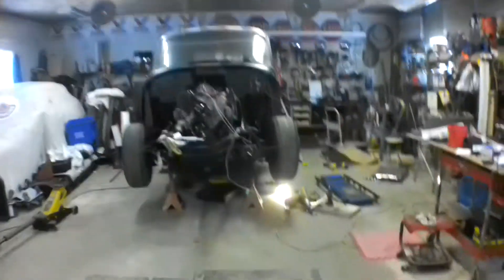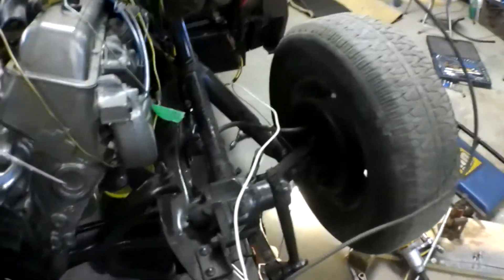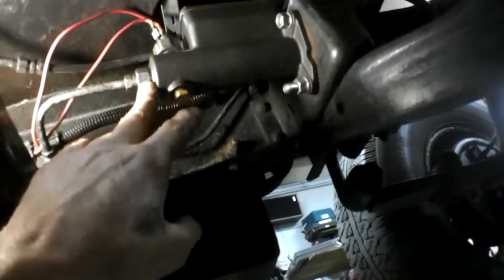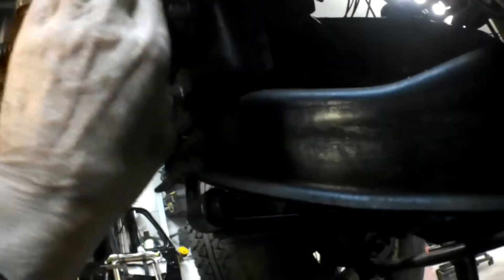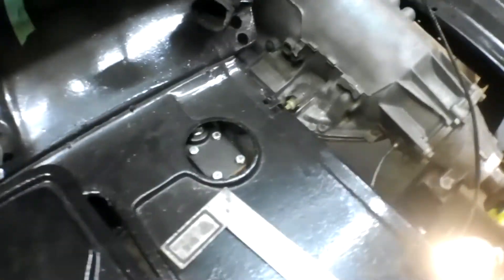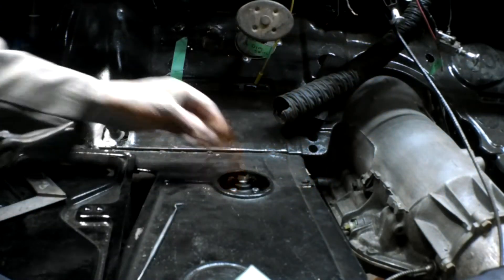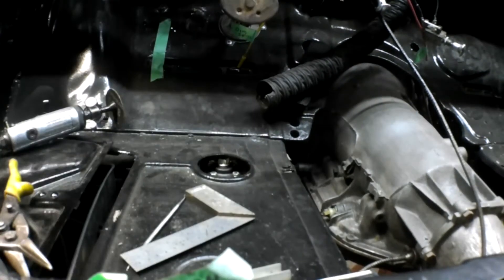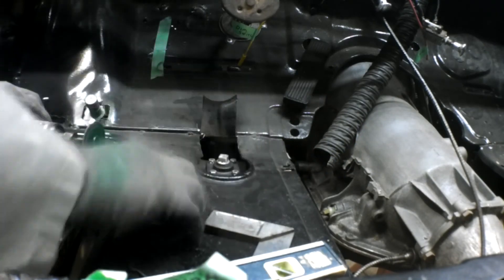# 63 Andy's Dog House is working on a 1954 Dodge Fargo 1/2 ton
I am retired and wanted something to do with my time. I don't want to just sit around, so I bought a 1954 Dodge Fargo 1/2 ton 15 year ago to restore. I really don't know what I am doing, but I am learning every day with the help from my new friends on YouTube. And I am having all kinds of fun.